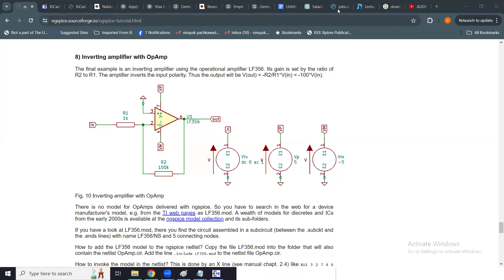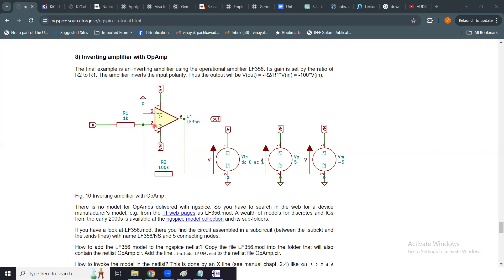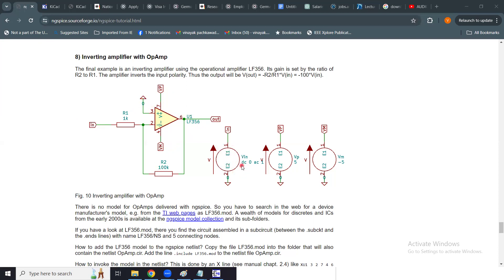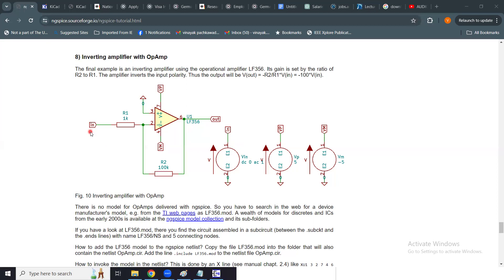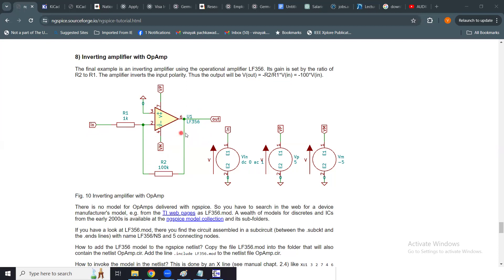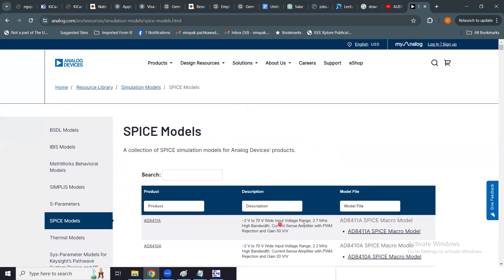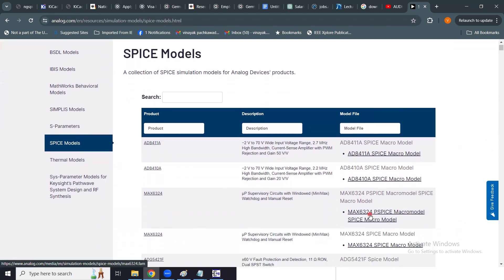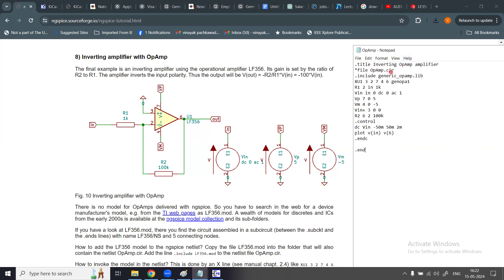Design and Simulate an Inverting Operational Amplifier Using Free SPICE Simulator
In this video, we dive deeper into the world of circuit simulation using NGSpice, a powerful open-source mixed-mode circuit simulator. Today, we’ll guide you through the design and simulation of an inverting operational amplifier.

What You’ll Learn:

Basics of operational amplifiers (op-amps)
Understanding circuit components and their functions
Writing SPICE netlists for circuit simulation
Accessing and utilizing SPICE models from manufacturers
Analyzing circuit performance in NGSpice
Join us as we build an inverting operational amplifier using the LF356 op-amp model. We’ll explore different voltage sources for DC, AC, and transient analysis, ensuring you get a comprehensive understanding of op-amp circuits.

Timestamps:
0:00 - Introduction to NGSpice
1:00 - Overview of the Inverting Operational Amplifier
3:00 - Writing the SPICE Netlist
4:00 - Downloading and Using SPICE Models
6:00 - Circuit Analysis in NGSpice